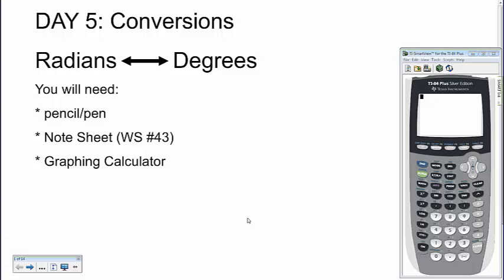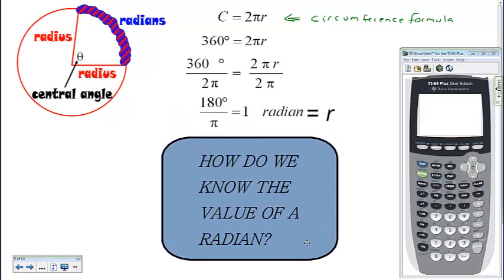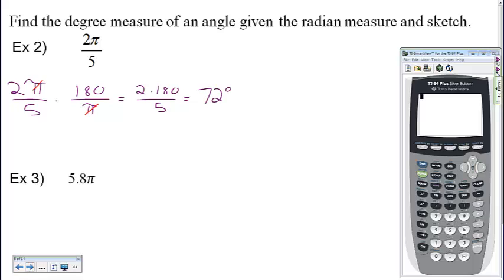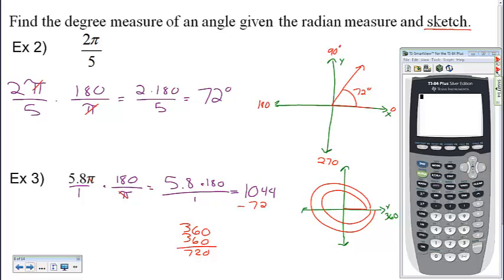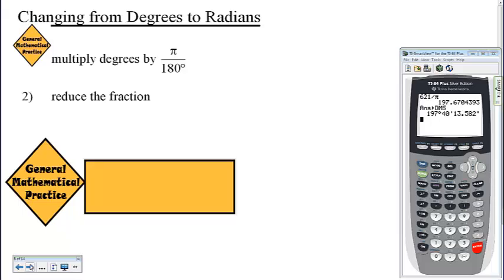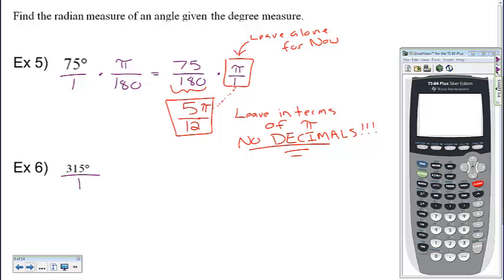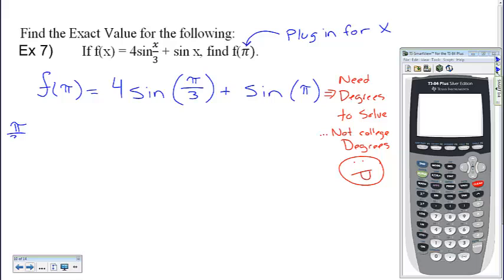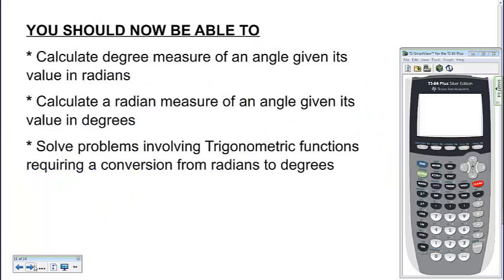Day 5: Conversion Radians - Degrees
In this Video you will learn how to convert angle measures in degrees into radians, and angle measures in radians into degrees.  You will also learn how to utilize these conversions to get exact values of combined trigonometric functions.